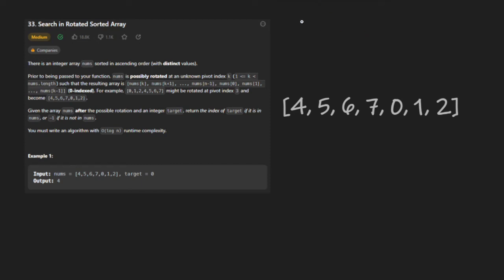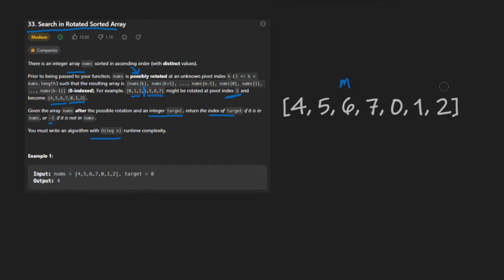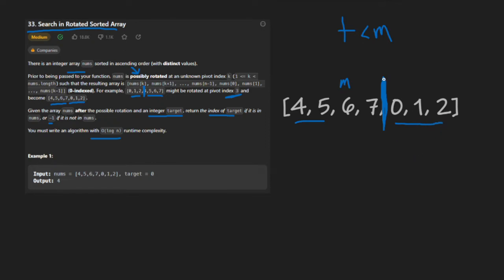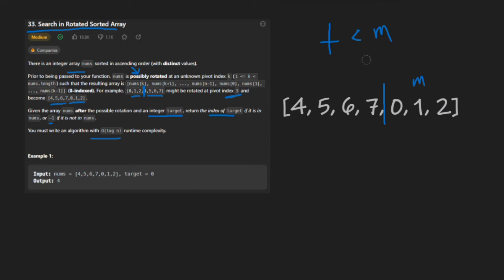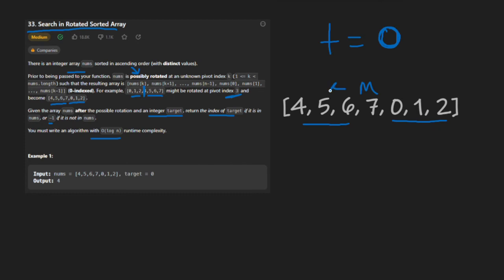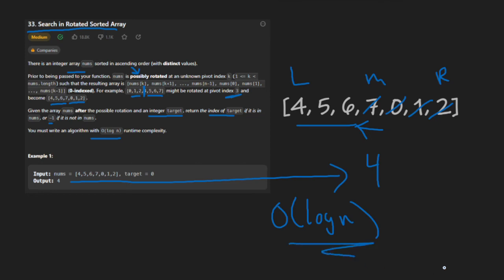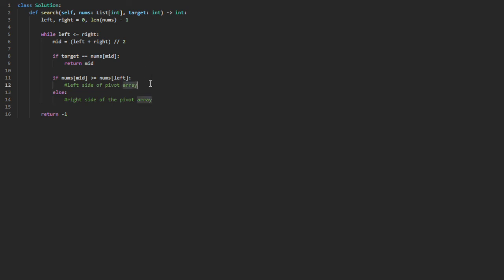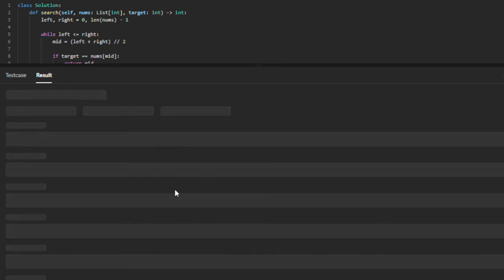LeetCode #33 : Search In Sorted Rotated Array in python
Hope this is helpful content, please let me know what else you would like to see.

0:00 Reading Problem
1:32 Walkthrough Solution
10:50 Coding Solution